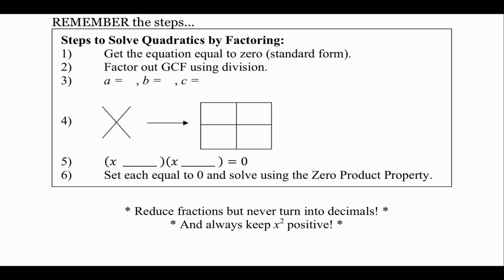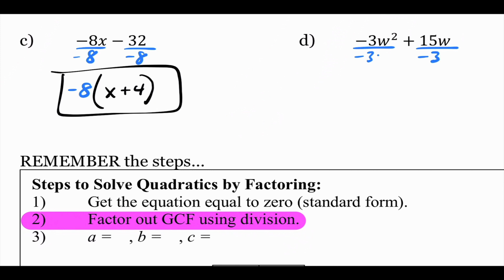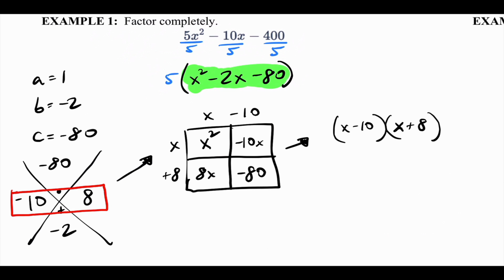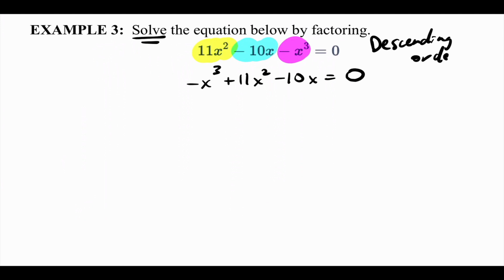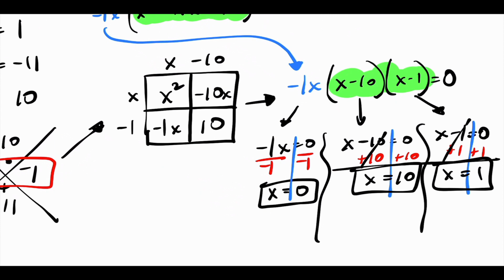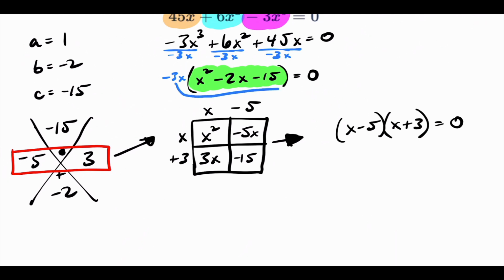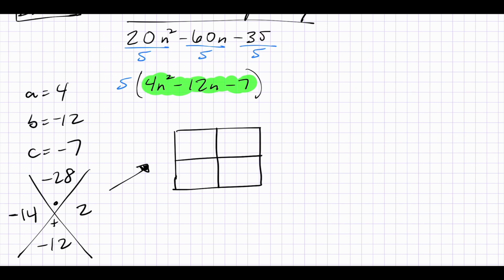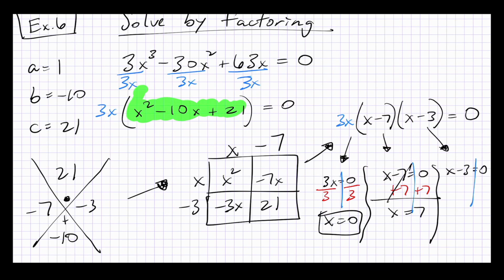10/4/23 - Factoring and Solving Trinomials by using GCF's